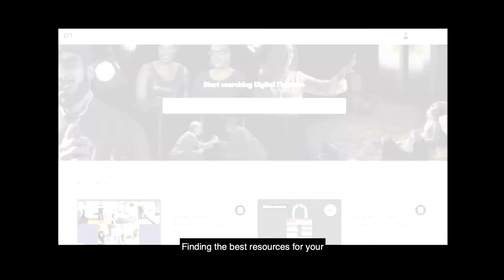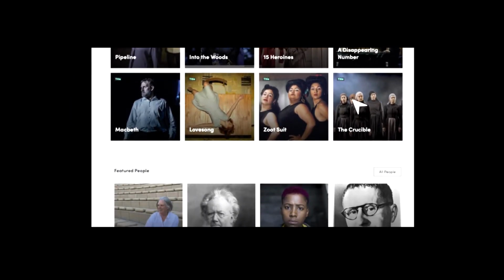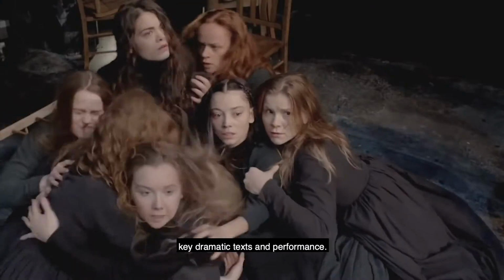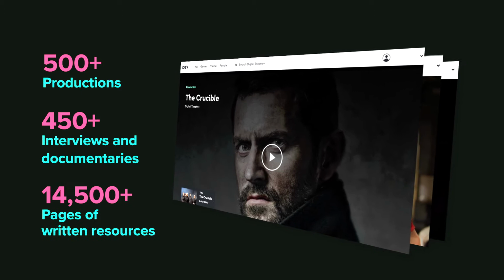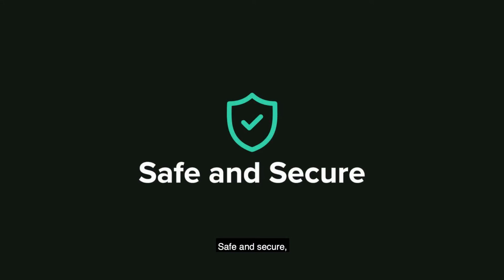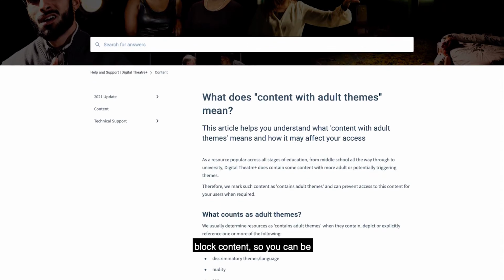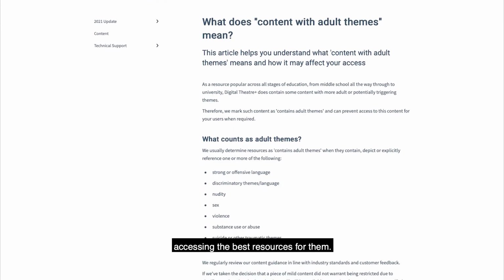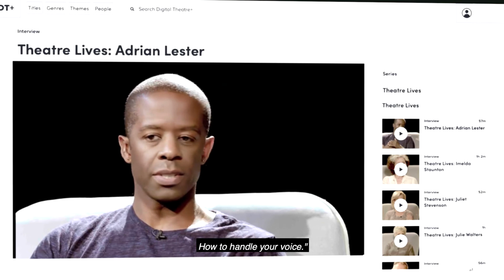Introducing the new Digital Theatre+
Created with educators for educators, the new Digital Theatre+ platform has been designed to support you, making it even easier to find the best resources for your lessons.

With features including improved search, navigation and usability, as well as increased accessibility, you'll have everything you need to save time and help your students excel.